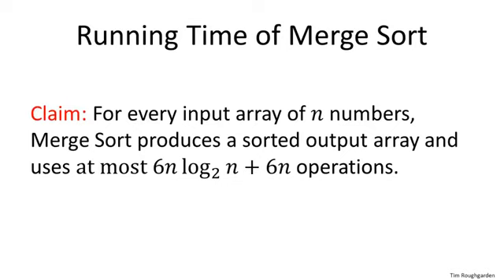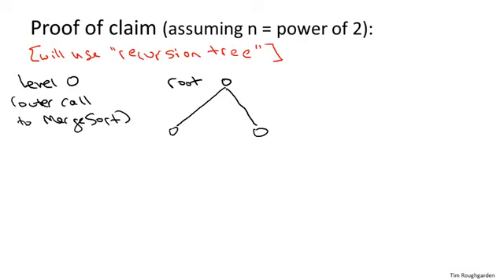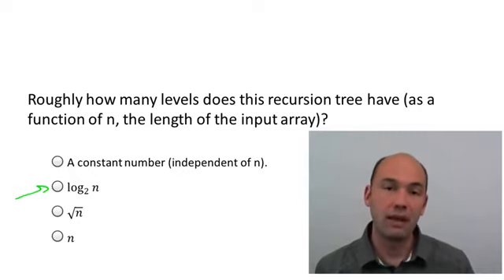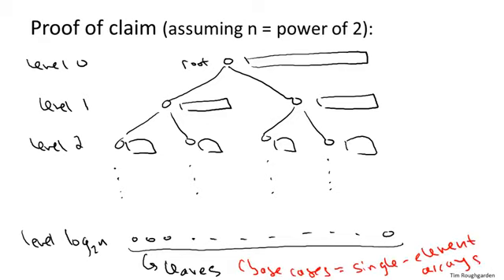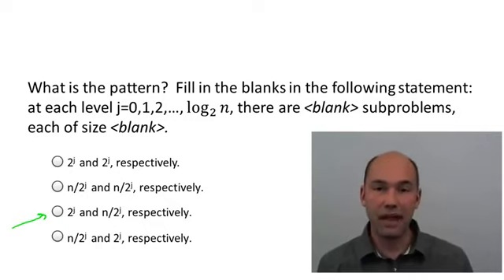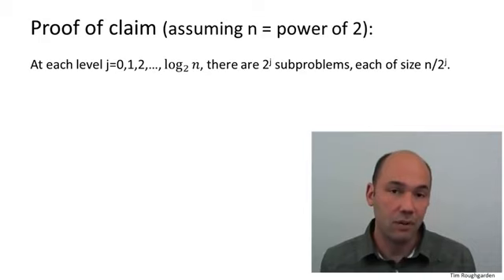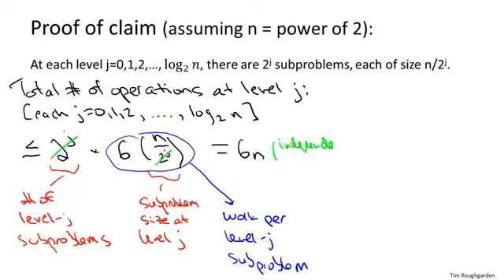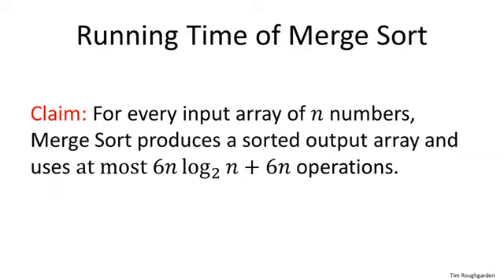1 7 Merge Sort Analysis 9 min